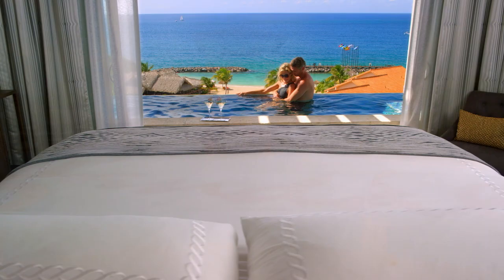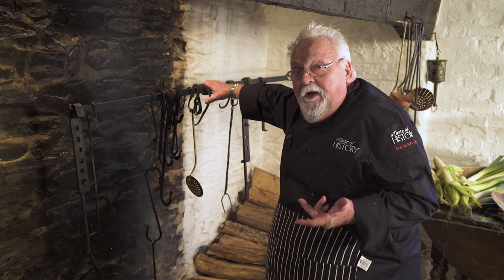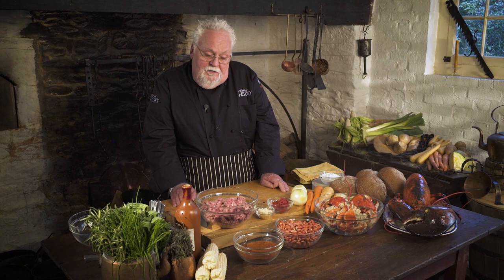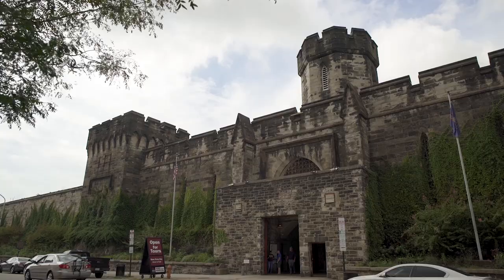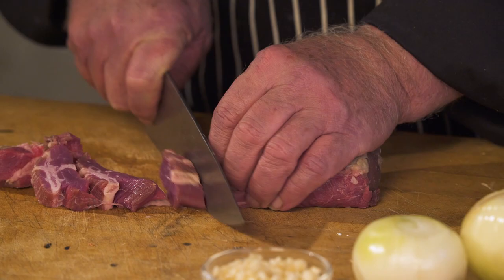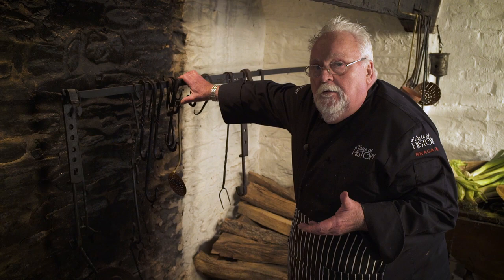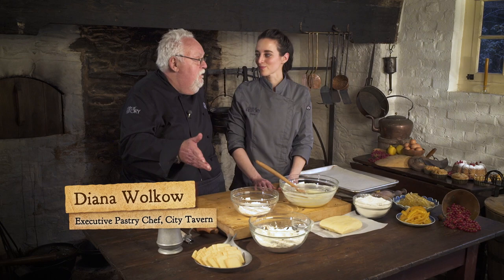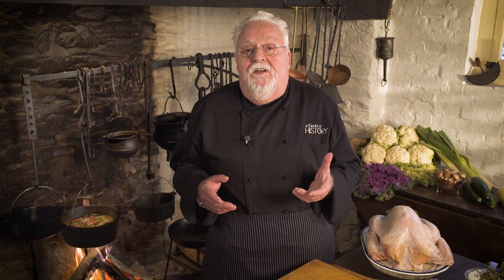America's First Penitentiary - A Taste of History (S10E3)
Chef Walter Staib tours the historic corridors of Philadelphia's Eastern State Penitentiary. Recipes include white bean & beef stew, and red bean chili.